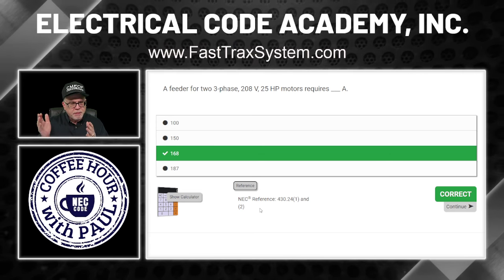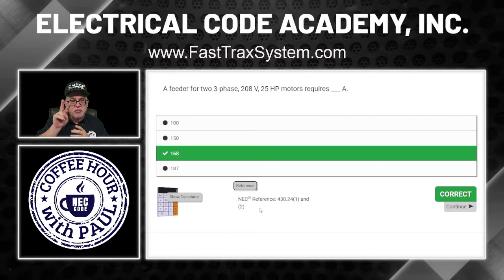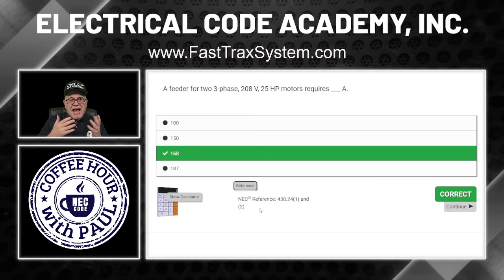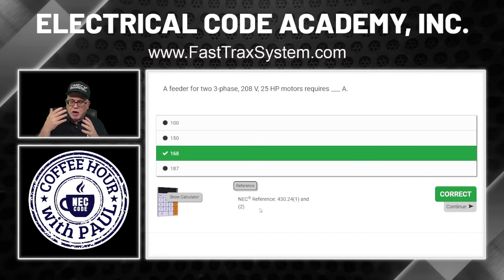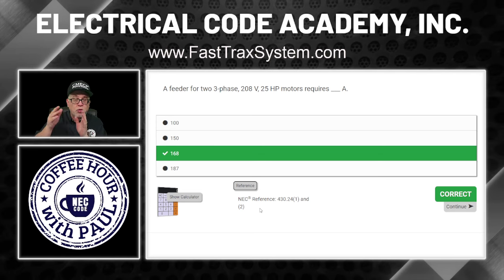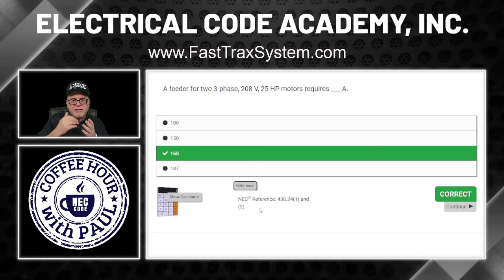2020 NEC Exam Prep Questions with Full Video Explanations.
You can find out more about the "electrical exam prep" subject you need

Our video is all about "electrical exam prep" topic information but we   try to cover the   subjects:
-electrician exam
-journeyman exam prep
-electrical exam
-master electrician exam test

Electrical exam prep subject is showcased in lots of youtube video, yet we tried to provide you the most effective details in a short and also understandable video.

To find out more about this subject, please view the rest of this brief video and thank me later on.

Below the video player, click SHARE button. After that Click Embed icon. From popup that appears, copy the code.
After you see a YouTube video, it will instantly play another related video based upon your viewing history.
This Yt channel has other related video clips concerning electrician exam, journeyman exam prep and electrical exam Please check them out for exclusive electrical training videos.

I wish you liked this video clip where we covered as long as we could about electrician exam as well as journeyman exam prep